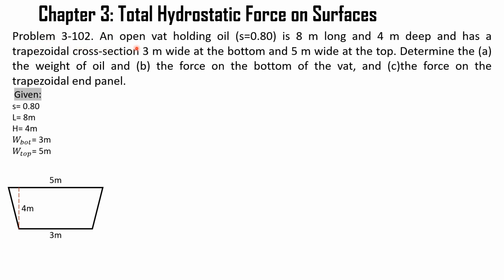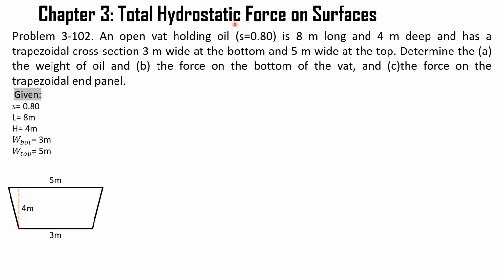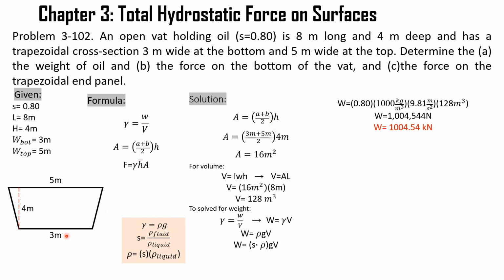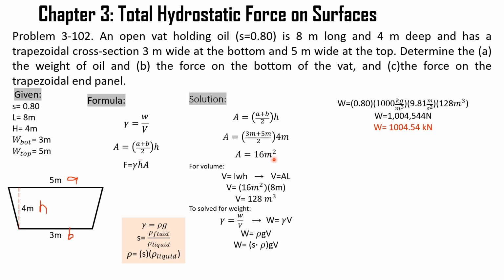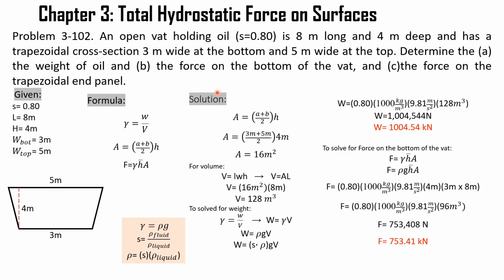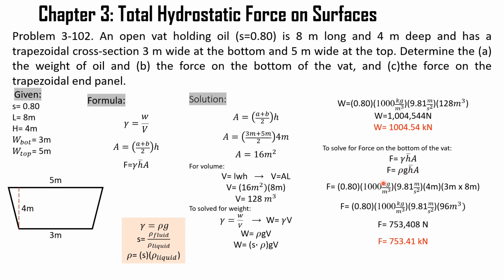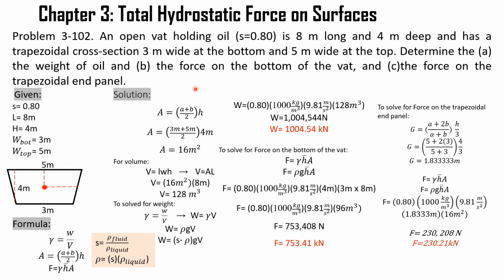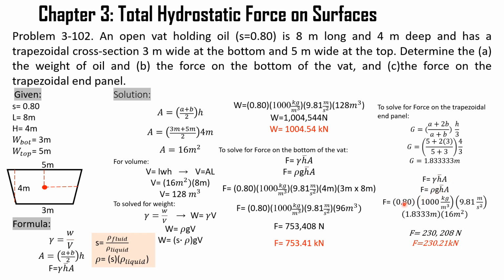𝙴𝚋𝚞𝚜 𝚊𝚗𝚍 𝙽𝚒𝚌𝚘𝚛 | 𝙏𝙤𝙩𝙖𝙡 𝙃𝙮𝙙𝙧𝙤𝙨𝙩𝙖𝙩𝙞𝙘 𝙁𝙤𝙧𝙘𝙚 𝙤𝙣 𝙋𝙡𝙖𝙞𝙣 𝙎𝙪𝙧𝙛𝙖𝙘𝙚𝙨| #2| 𝟸𝙱𝚂𝙰𝙱𝙴-𝙰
𝙒𝙝𝙖𝙩 𝙞𝙨 𝙝𝙮𝙙𝙧𝙤𝙨𝙩𝙖𝙩𝙞𝙘 𝙛𝙤𝙧𝙘𝙚 𝙤𝙣 𝙨𝙪𝙧𝙛𝙖𝙘𝙚 𝙞𝙣 𝙛𝙡𝙪𝙞𝙙 𝙢𝙚𝙘𝙝𝙖𝙣𝙞𝙘𝙨?
𝘛𝘩𝘦 𝘧𝘰𝘳𝘤𝘦 𝘵𝘩𝘢𝘵 𝘳𝘦𝘴𝘶𝘭𝘵𝘴 𝘸𝘩𝘦𝘯 𝘢 𝘭𝘪𝘲𝘶𝘪𝘥 𝘶𝘯𝘥𝘦𝘳 𝘱𝘳𝘦𝘴𝘴𝘶𝘳𝘦 𝘢𝘤𝘵𝘴 𝘰𝘯 𝘴𝘶𝘳𝘧𝘢𝘤𝘦𝘴 𝘵𝘩𝘢𝘵 𝘢𝘳𝘦 𝘴𝘶𝘣𝘮𝘦𝘳𝘨𝘦𝘥 𝘪𝘯 𝘸𝘢𝘵𝘦𝘳 𝘪𝘴 𝘬𝘯𝘰𝘸𝘯 𝘢𝘴 𝘢 𝘩𝘺𝘥𝘳𝘰𝘴𝘵𝘢𝘵𝘪𝘤 𝘧𝘰𝘳𝘤𝘦. 𝘍𝘶𝘯𝘥𝘢𝘮𝘦𝘯𝘵𝘢𝘭 𝘤𝘰𝘯𝘤𝘦𝘱𝘵𝘴 𝘪𝘯 𝘧𝘭𝘶𝘪𝘥 𝘮𝘦𝘤𝘩𝘢𝘯𝘪𝘤𝘴 𝘪𝘯𝘤𝘭𝘶𝘥𝘦 𝘵𝘩𝘦 𝘤𝘢𝘭𝘤𝘶𝘭𝘢𝘵𝘪𝘰𝘯 𝘰𝘧 𝘵𝘩𝘦 𝘩𝘺𝘥𝘳𝘰𝘴𝘵𝘢𝘵𝘪𝘤 𝘧𝘰𝘳𝘤𝘦 𝘢𝘯𝘥 𝘵𝘩𝘦 𝘭𝘰𝘤𝘢𝘵𝘪𝘰𝘯 𝘰𝘧 𝘵𝘩𝘦 𝘤𝘦𝘯𝘵𝘦𝘳 𝘰𝘧 𝘱𝘳𝘦𝘴𝘴𝘶𝘳𝘦. 𝘛𝘺𝘱𝘪𝘤𝘢𝘭𝘭𝘺, 𝘵𝘩𝘦 𝘵𝘰𝘵𝘢𝘭 𝘩𝘺𝘥𝘳𝘰𝘴𝘵𝘢𝘵𝘪𝘤 𝘱𝘳𝘦𝘴𝘴𝘶𝘳𝘦 𝘰𝘯 𝘢𝘯𝘺 𝘱𝘭𝘢𝘯𝘦 𝘴𝘶𝘳𝘧𝘢𝘤𝘦 𝘪𝘴 𝘦𝘲𝘶𝘢𝘭 𝘵𝘰 𝘵𝘩𝘦 𝘱𝘳𝘰𝘥𝘶𝘤𝘵 𝘰𝘧 𝘵𝘩𝘦 𝘴𝘶𝘳𝘧𝘢𝘤𝘦'𝘴 𝘢𝘳𝘦𝘢 𝘢𝘯𝘥 𝘵𝘩𝘦 𝘶𝘯𝘪𝘵 𝘱𝘳𝘦𝘴𝘴𝘶𝘳𝘦 𝘢𝘵 𝘪𝘵𝘴 𝘤𝘦𝘯𝘵𝘦𝘳 𝘰𝘧 𝘨𝘳𝘢𝘷𝘪𝘵𝘺.

𝙁𝙡𝙪𝙞𝙙 𝙈𝙚𝙘𝙝𝙖𝙣𝙞𝙘𝙨 𝙎𝙖𝙢𝙥𝙡𝙚 𝙋𝙧𝙤𝙗𝙡𝙚𝙢

ᴄʜᴀᴘᴛᴇʀ 𝟹: ᴛᴏᴛᴀʟ ʜʏᴅʀᴏsᴛᴀᴛɪᴄ ғᴏʀᴄᴇ ᴏɴ sᴜʀғᴀᴄᴇs

𝙎𝙪𝙥𝙥𝙡𝙚𝙢𝙚𝙣𝙩𝙖𝙧𝙮 𝙋𝙧𝙤𝙗𝙡𝙚𝙢 3-102:

𝘈𝘯 𝘰𝘱𝘦𝘯 𝘷𝘢𝘵 𝘩𝘰𝘭𝘥𝘪𝘯𝘨 ( 𝘴=0.80) 𝘪𝘴 8 𝘮𝘦𝘵𝘦𝘳 𝘭𝘰𝘯𝘨 𝘢𝘯𝘥 4 𝘮𝘦𝘵𝘦𝘳 𝘥𝘦𝘦𝘱 𝘢𝘯𝘥 𝘩𝘢𝘴 𝘢 𝘵𝘳𝘢𝘱𝘦𝘻𝘰𝘪𝘥𝘢𝘭 𝘤𝘳𝘰𝘴𝘴 𝘴𝘦𝘤𝘵𝘪𝘰𝘯 3 𝘮𝘦𝘵𝘦𝘳 𝘸𝘪𝘥𝘦 𝘢𝘵 𝘵𝘩𝘦 𝘣𝘰𝘵𝘵𝘰𝘮 𝘢𝘯𝘥 5 𝘮𝘦𝘵𝘦𝘳 𝘸𝘪𝘥𝘦 𝘢𝘵 𝘵𝘩𝘦 𝘵𝘰𝘱. 𝘋𝘦𝘵𝘦𝘳𝘮𝘪𝘯𝘦 𝘵𝘩𝘦 (𝘢) 𝘵𝘩𝘦 𝘸𝘦𝘪𝘨𝘩𝘵 𝘰𝘧 𝘰𝘪𝘭 𝘢𝘯𝘥 (𝘣) 𝘵𝘩𝘦 𝘧𝘰𝘳𝘤𝘦 𝘰𝘯 𝘵𝘩𝘦 𝘣𝘰𝘵𝘵𝘰𝘮 𝘰𝘧 𝘵𝘩𝘦 𝘷𝘢𝘵, 𝘢𝘯𝘥 (𝘤) 𝘵𝘩𝘦 𝘧𝘰𝘳𝘤𝘦 𝘰𝘯 𝘵𝘩𝘦 𝘵𝘳𝘢𝘱𝘦𝘻𝘰𝘪𝘥𝘢𝘭 𝘦𝘯𝘥 𝘱𝘢𝘯𝘦𝘭.

𝙍𝙚𝙛𝙚𝙧𝙚𝙣𝙘𝙚: Fluid Mechanics and Hydraulics Fourth Edition By D. I. T Gillesania